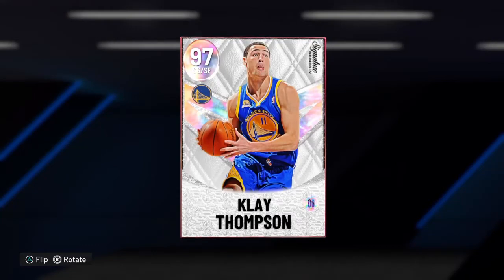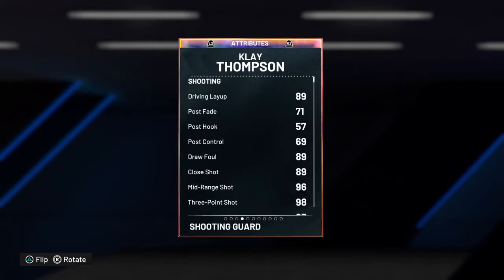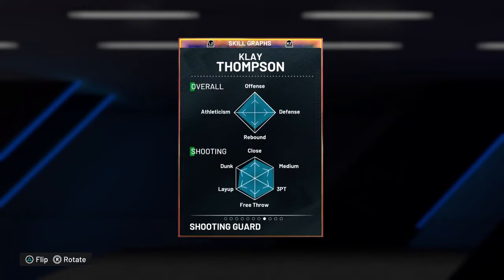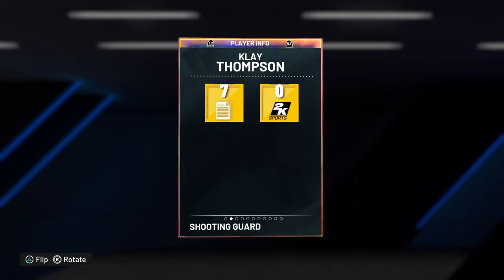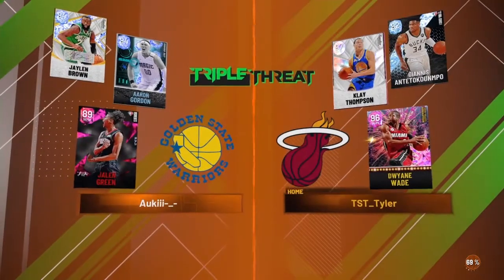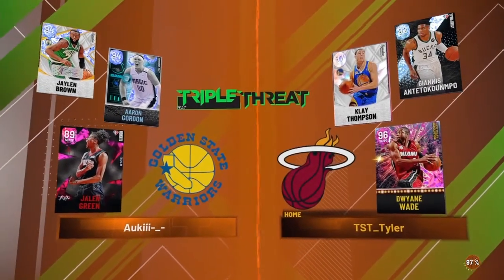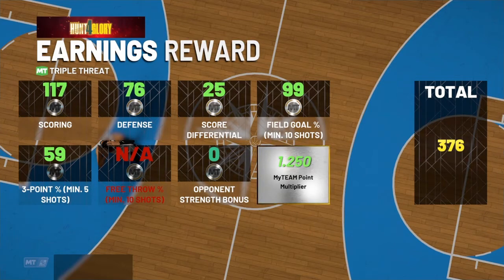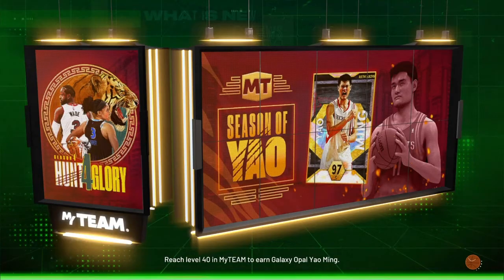Signature Series Klay Thompson Debut!!! This Card Is Insane!!!- NBA 2K22 MyTeam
Welcome, In this video we debut 97 Overall Galaxy Opal Klay Thompson in a game of Triple Threat Online.